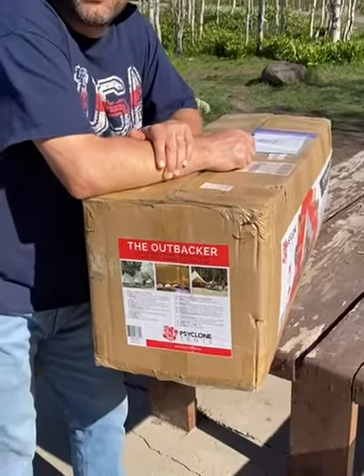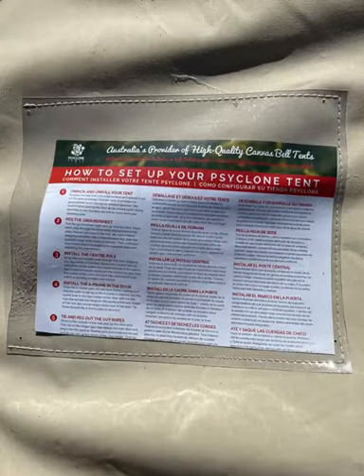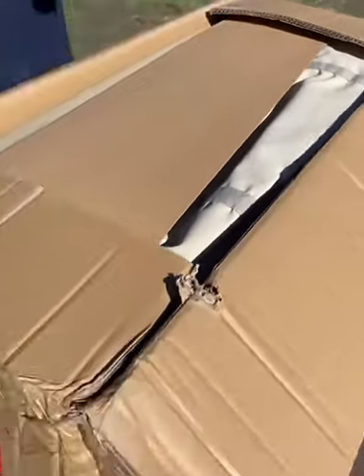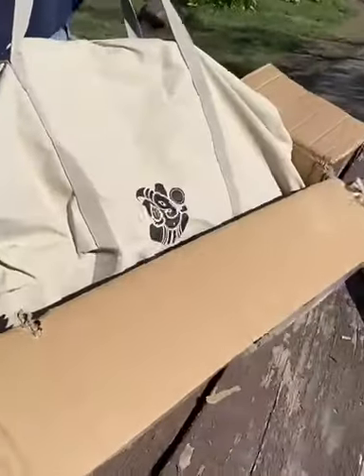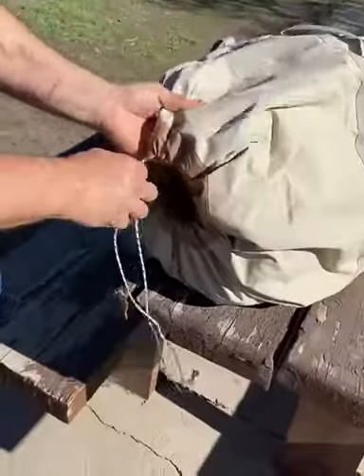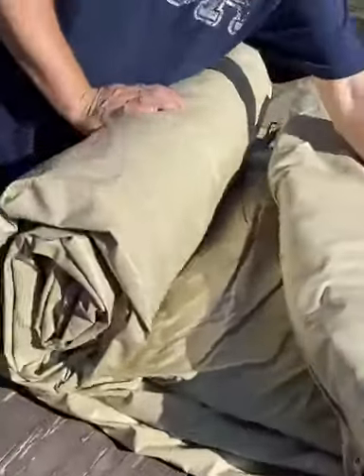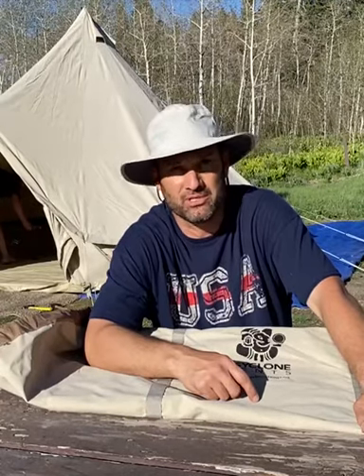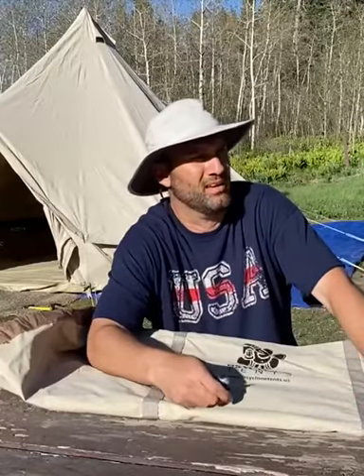Unboxing a bell tent from Psyclone Tents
Watch an unboxing of 'The Outbacker' bell tent from our sister company Psyclone Tents USA 🇺🇸

Special thanks to Aaron Parker from Payson Lakes, Utah for filming the unboxing video.

📌 Note: the Outbacker tent is only available to purchase from our US website.

For customers in Australia and elsewhere, please visit our

Happy camping! ⛺ ✨🌲